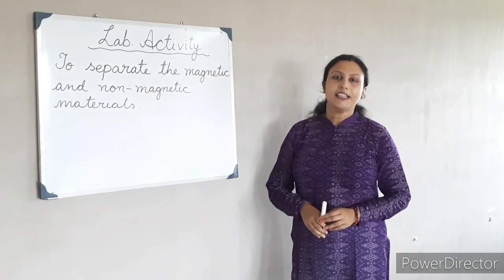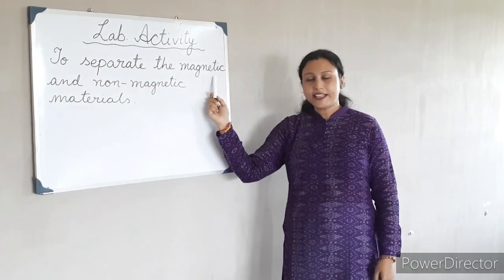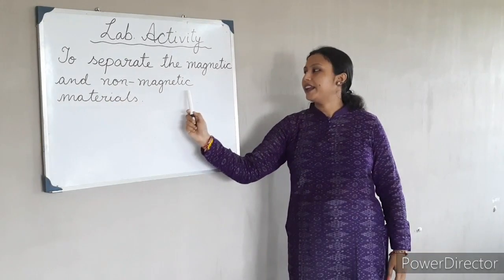Class6 Lab Activity To Separate Magnetic & Non-Magnetic Materials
Laboratory Activity